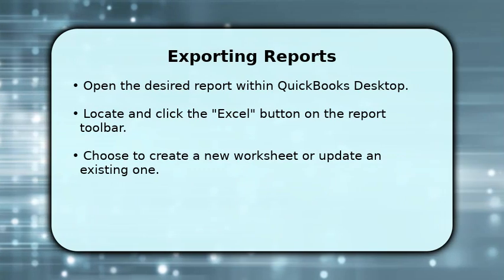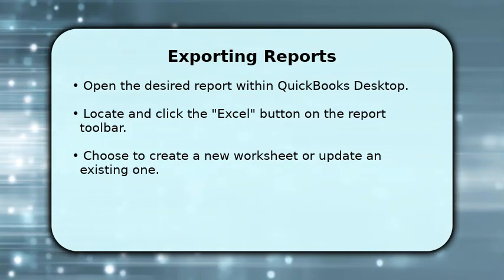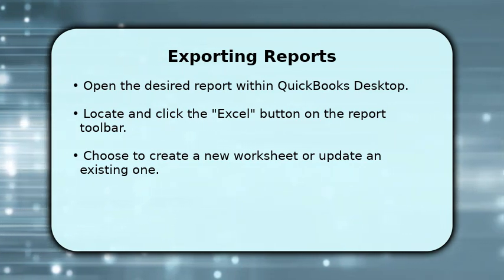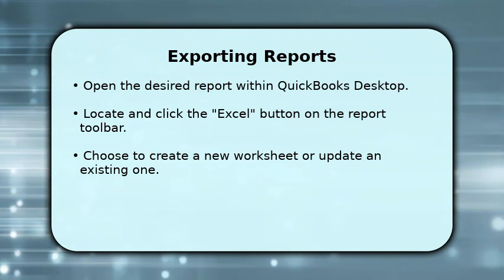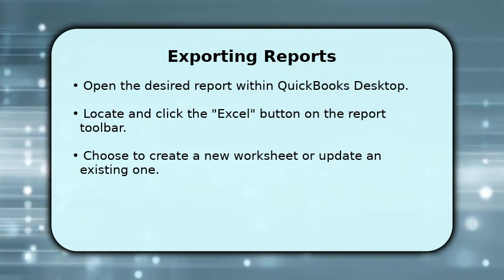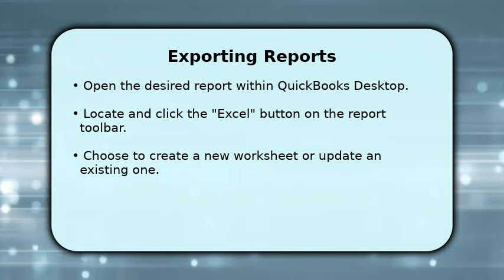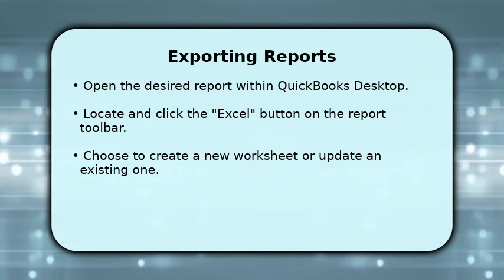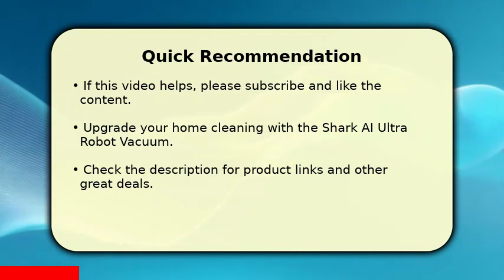How To Export QuickBooks To Excel (Updated)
With QuickBooks' built-in export feature, you can quickly and easily transfer your financial data into Excel for further analysis or reporting. We'll also cover some tips and tricks to make sure your exported data is accurate and easy to work with. So if you're looking to take your financial management to the next level, watch this video to learn how to export QuickBooks to Excel like a pro!

quickbooks to excel, export quickbooks data, quickbooks excel integration, financial analysis in excel, accounting software, small business accounting, quickbooks tips and tricks, excel financial reporting, data export from quickbooks